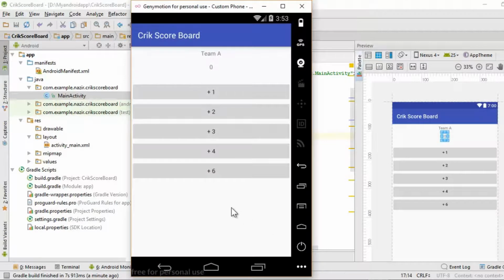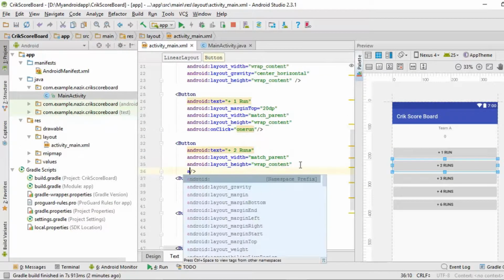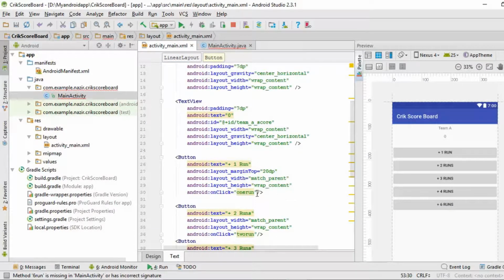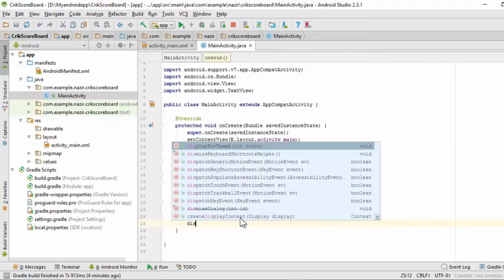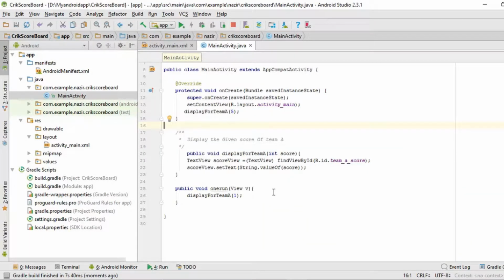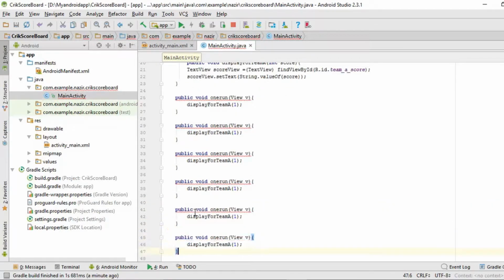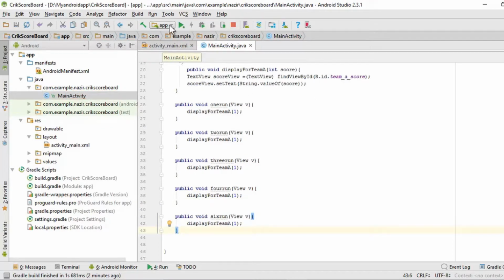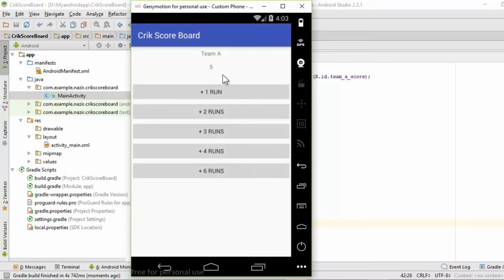android app development tutorial for beginners Part 15 OnClick Method